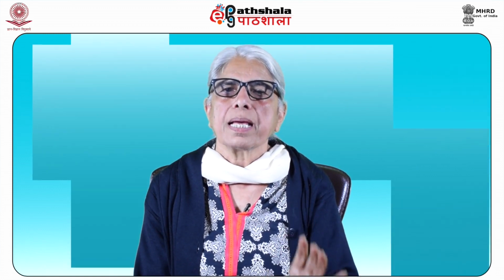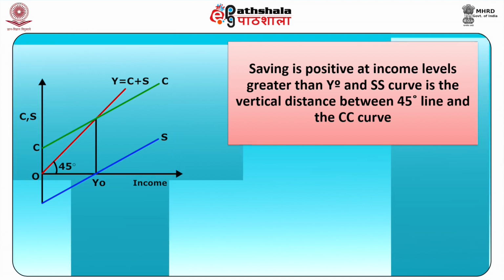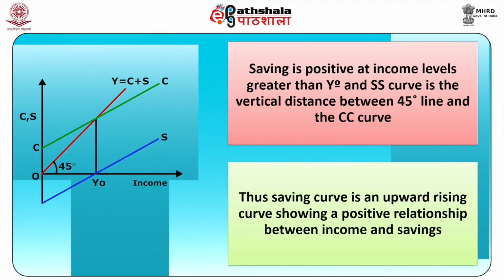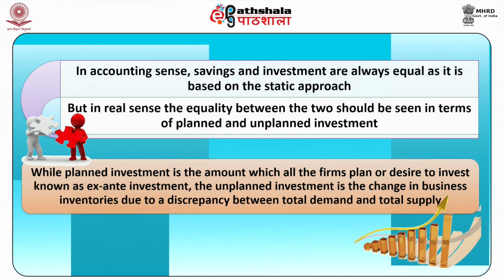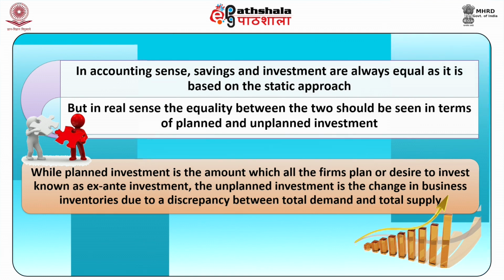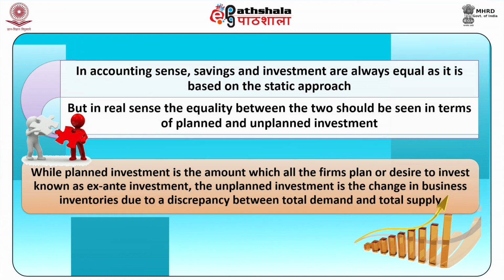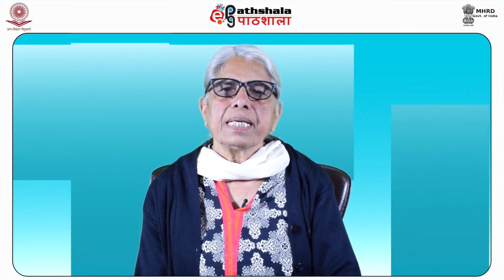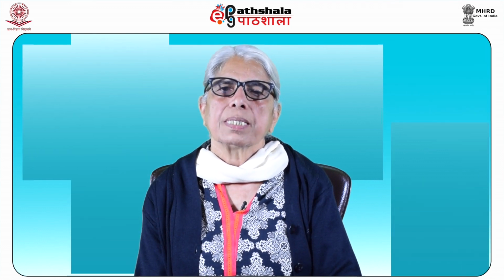Saving, Investment and Inflation